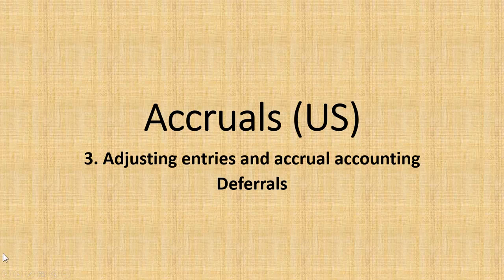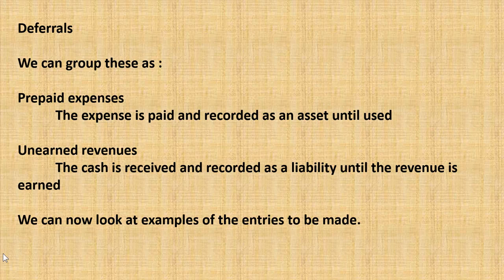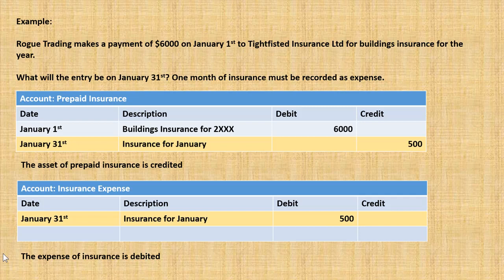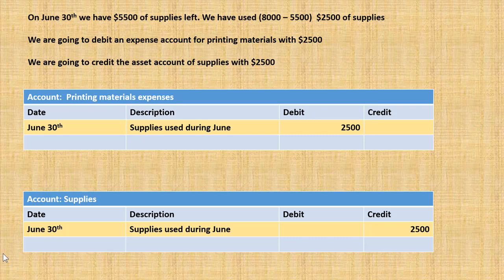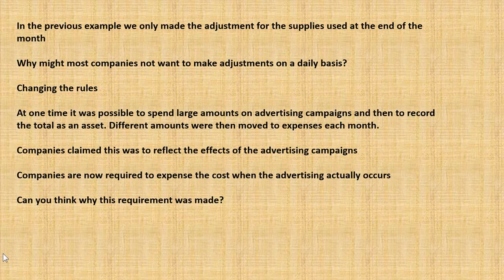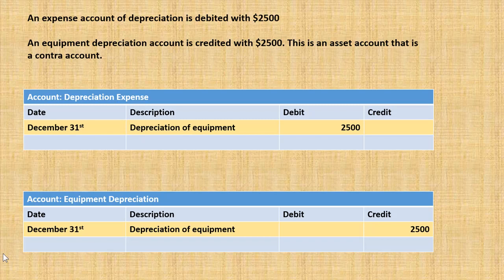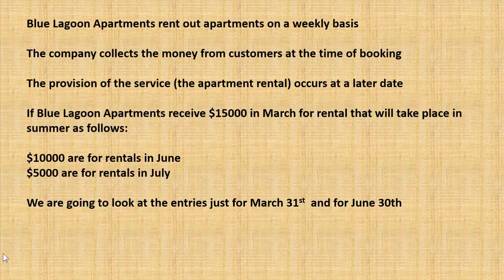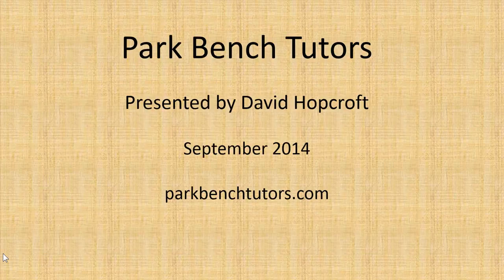Accruals US Deferrals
Short explanation of deferrals with examples